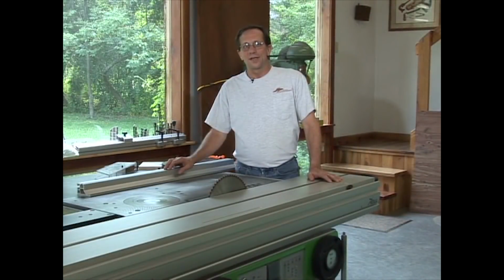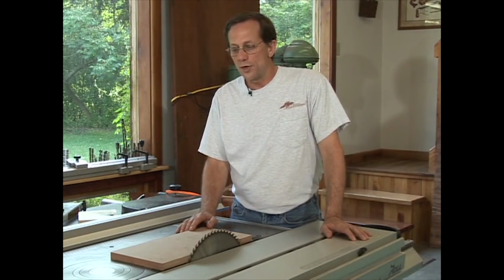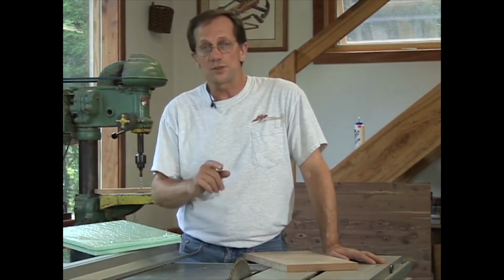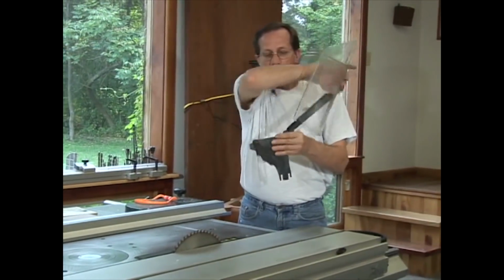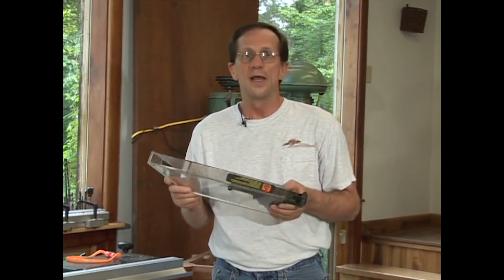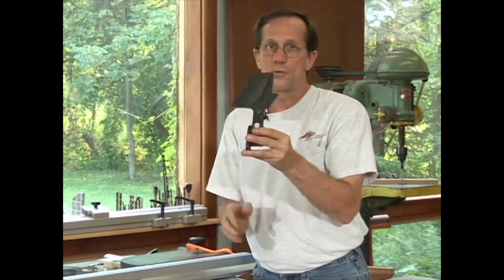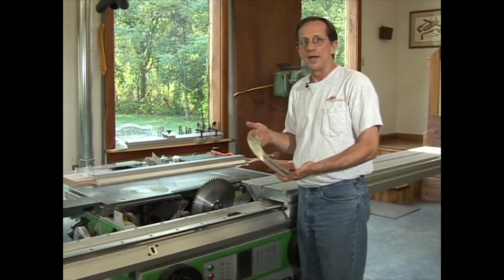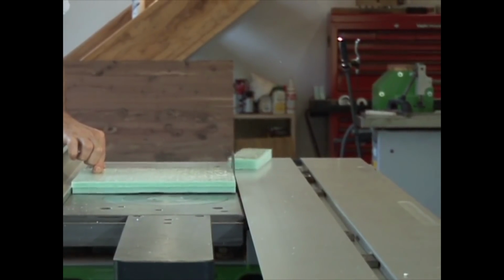Conquering Kickback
Table saw expert Kelly Mehler takes us to the source to explain why kickbacks occur on table saws and shares multiple ways to avoid them.